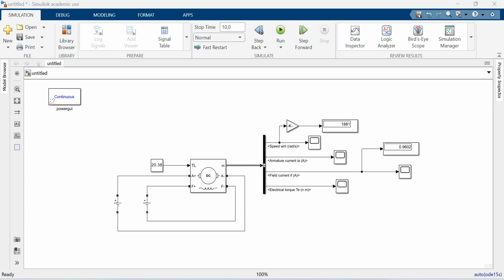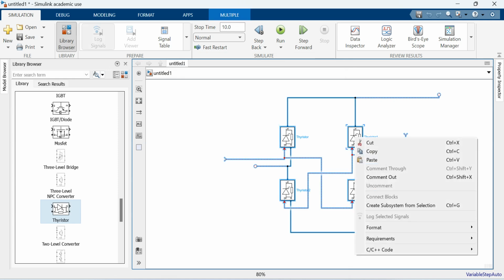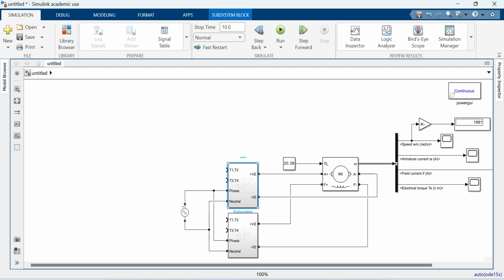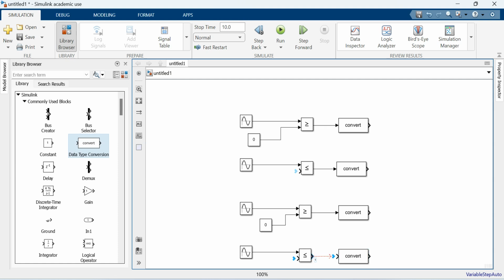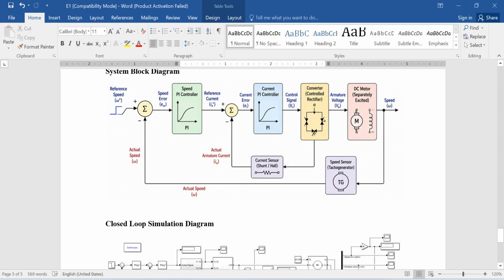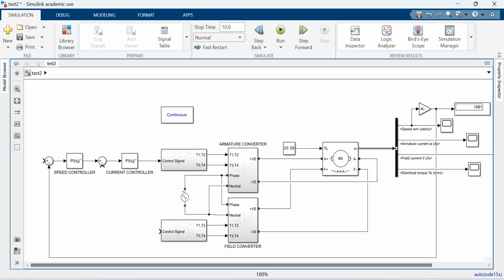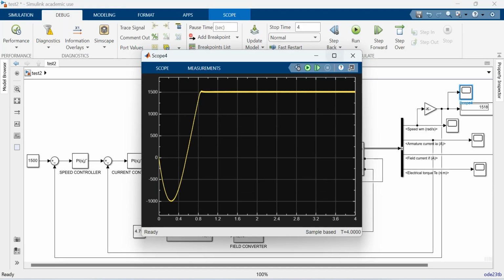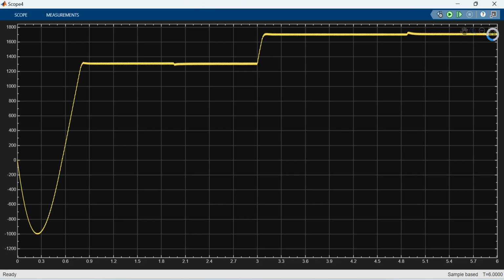Closed Loop Simulation of Converter Fed DC Motor Drive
More details on Cosine angle firing scheme is detailed in the video links given below